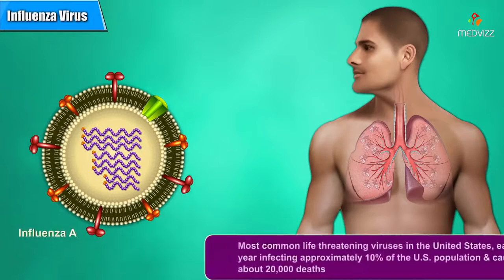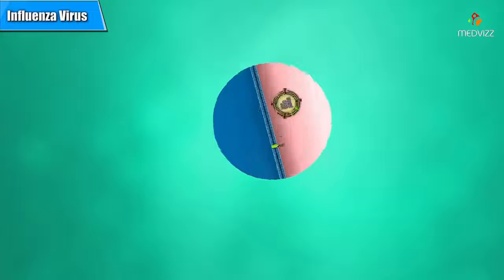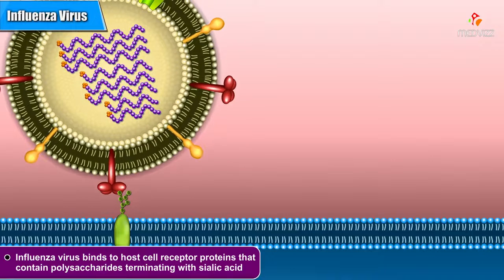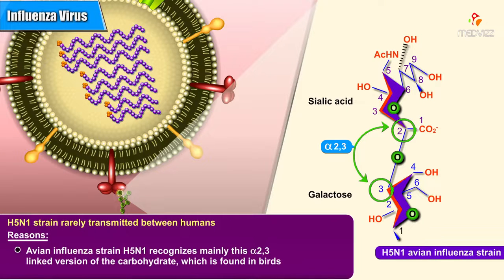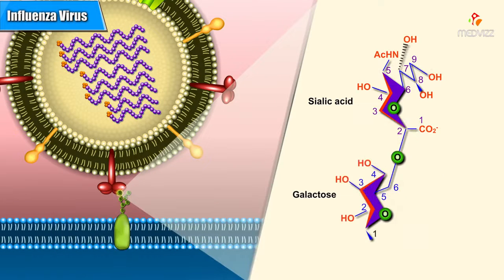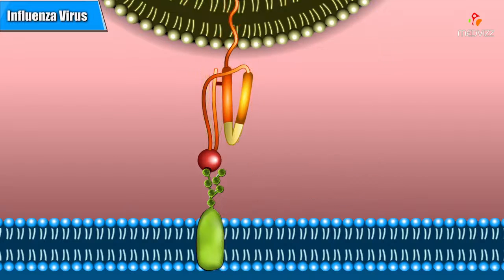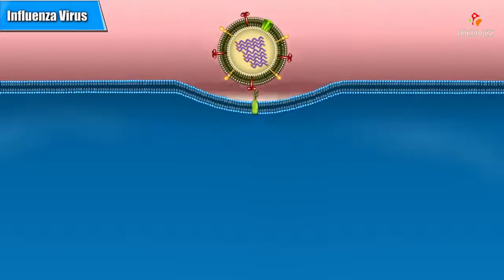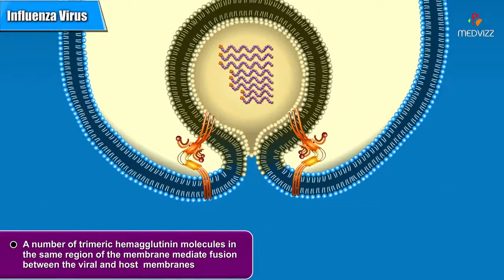the sister of corona virus